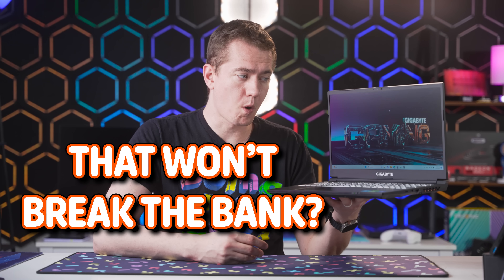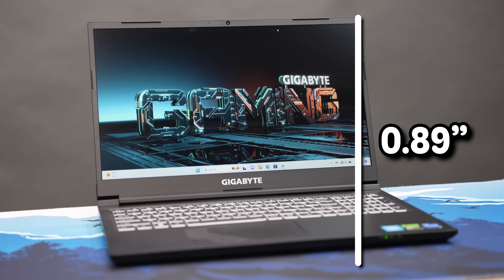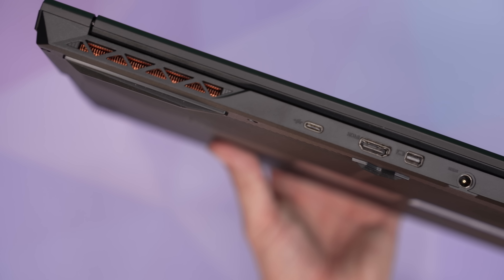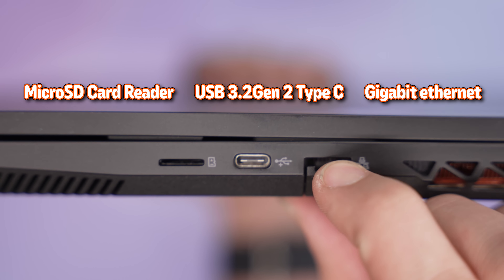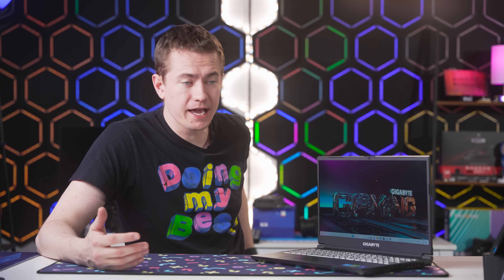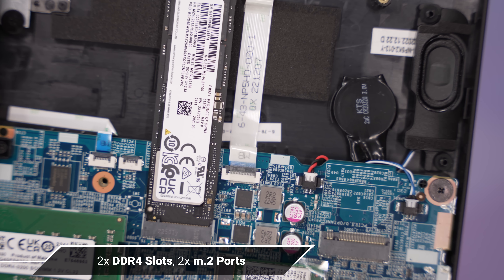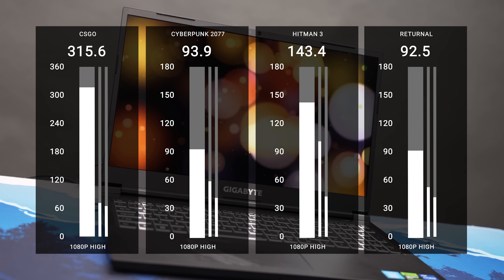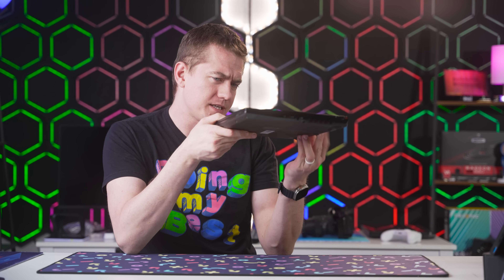Affordable RTX 4060 Gaming - Gigabyte G5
Presenter: Brett Sticklemonster
Videographer: Brett Sticklemonster
Editor: Catlin Stevenson
Thumbnail Designer: Reece Hill